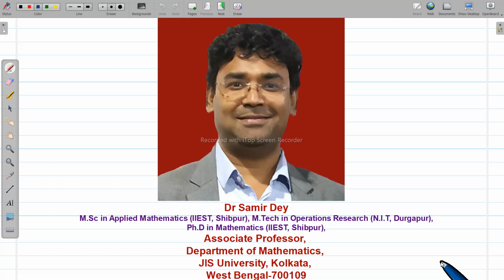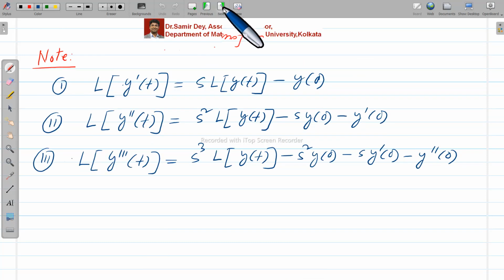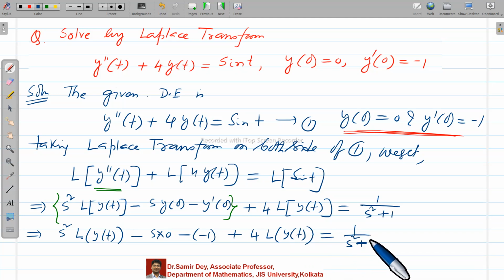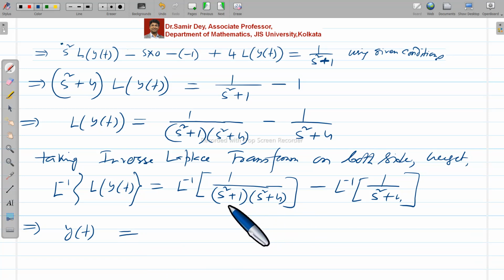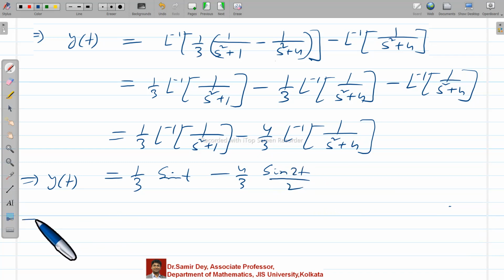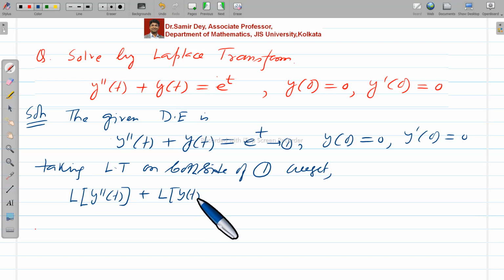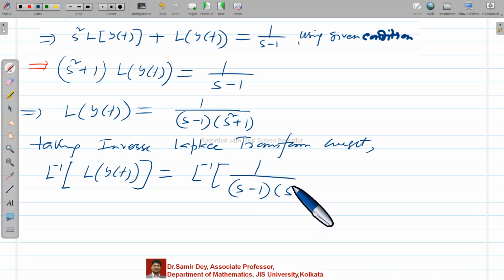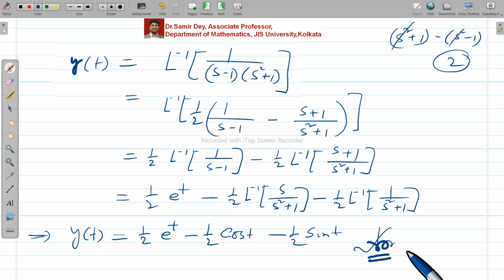Solution of ODE by Laplace Transform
Application of Laplace Transform to Ordinary Differential Equation .
By the Help of Laplace Transform How to solve Differential equation (Boundary Value Problem)
Online Mathematics Solutions For Laplace & Inverse  Laplace Transform
Application of Laplace Transform to Differential Equation
This video Lecture Contains Concept of Application of Laplace, Transform to Ordinary Differential Equation.
Application of Laplace Transform to Solve Differential Equation
This topic is important for B.Tech/B.Sc./GATE/JAM/NET/IGRAD students